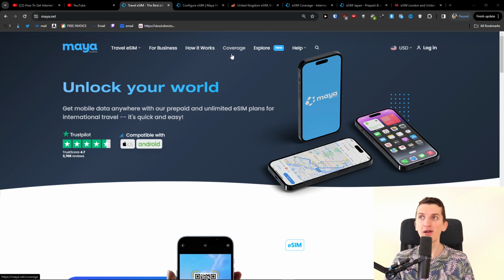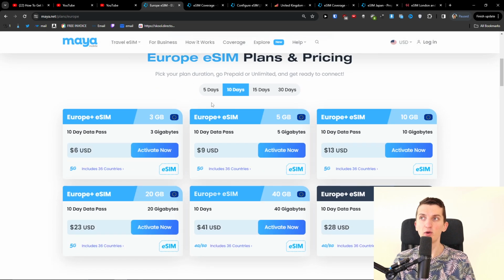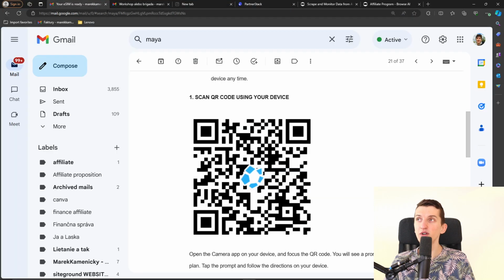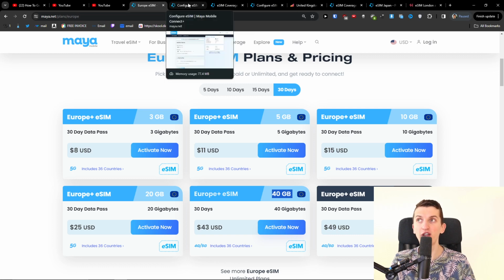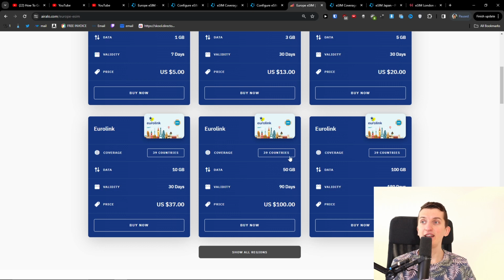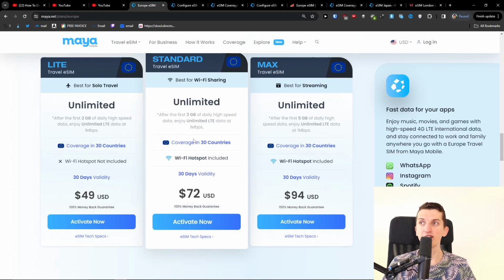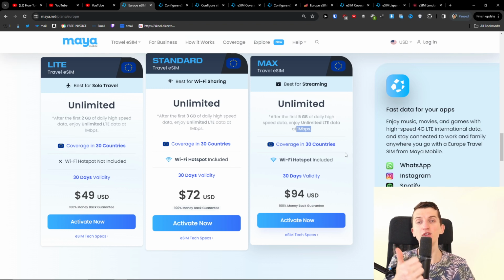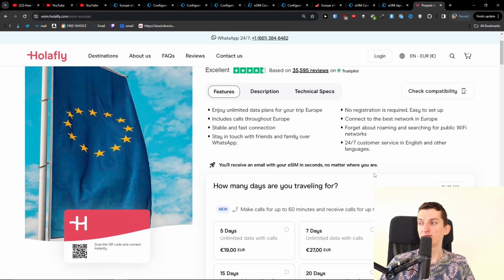Best eSIM In Europe - IMPORTANT Things To Know (2024)